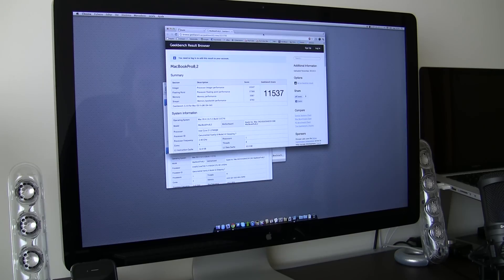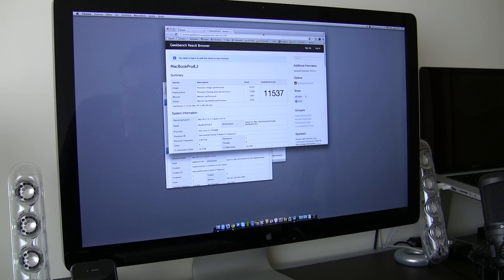8GB RAM Upgrade on a MacBook Pro 15" Late 2011 2,4Ghz Core i7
More to come on this Macbook Pro...
Further tests on the way.